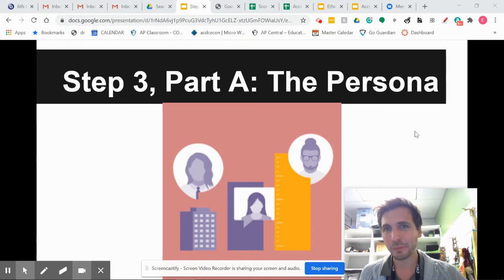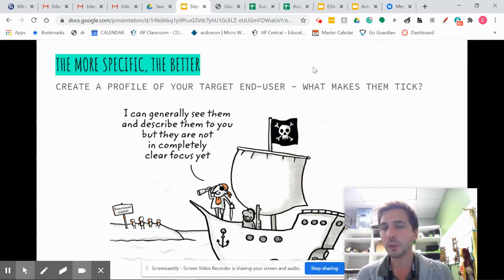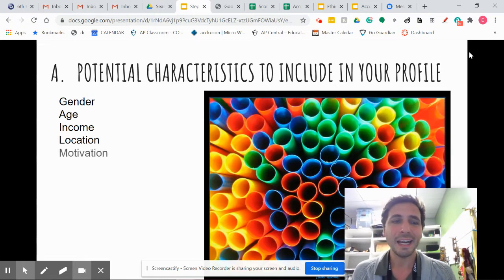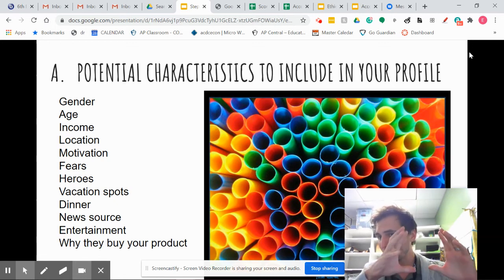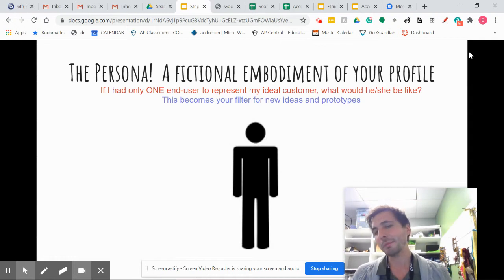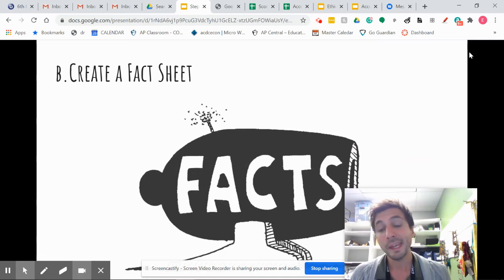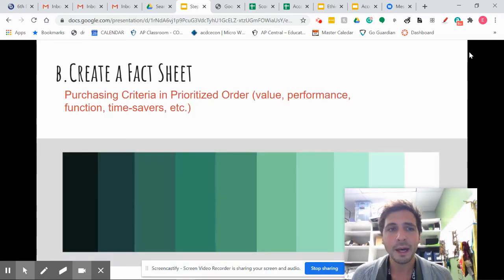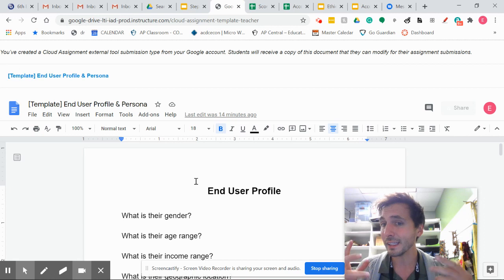Target Customer Profile